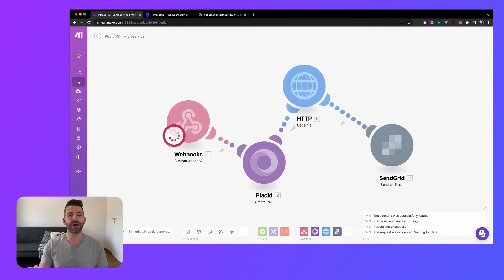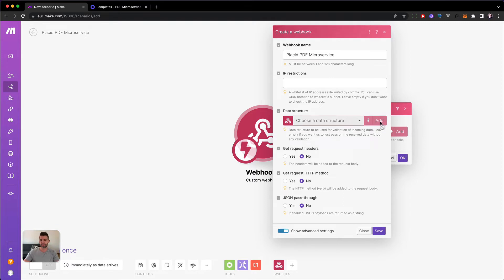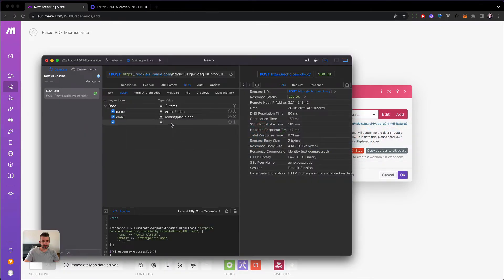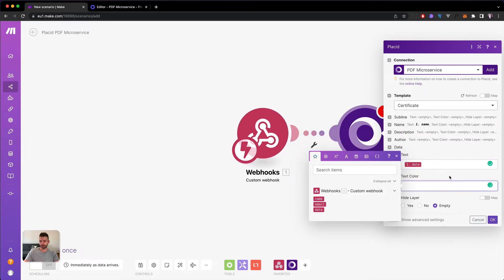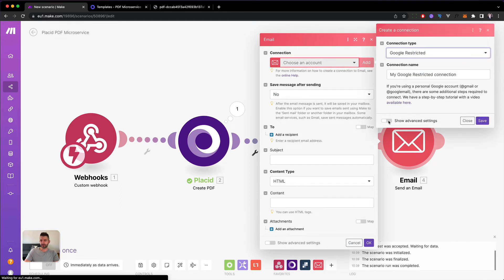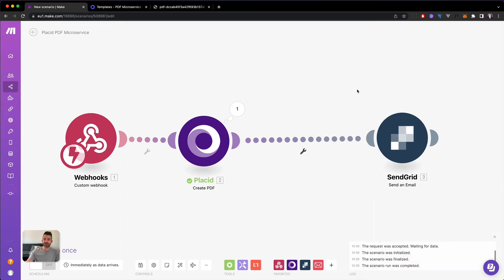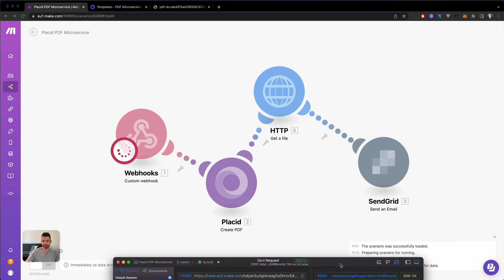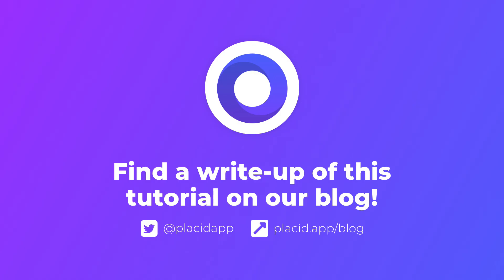How to create a nocode PDF generation microservice with Placid & Make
Learn how to create an independent PDF generation microservice that you can flexibly use in your projects by calling a webhook.

We're using the nocode platform Make and the creative automation toolkit Placid to create a process that...:
1) Receives data via a webhook,
2) Uses this data to generate a PDF certificate and
3) Sends out the PDF via email

🎟️ Test our free Certificate Generator to see how we're creating certificate variations from templates with dynamic elements